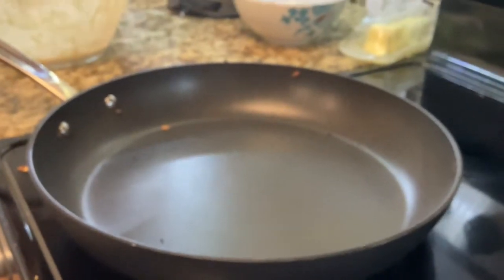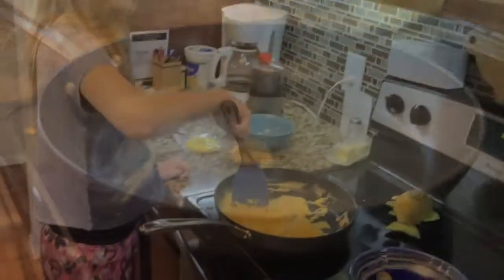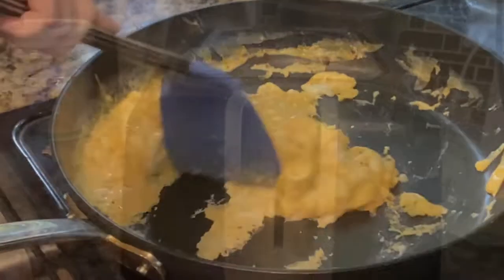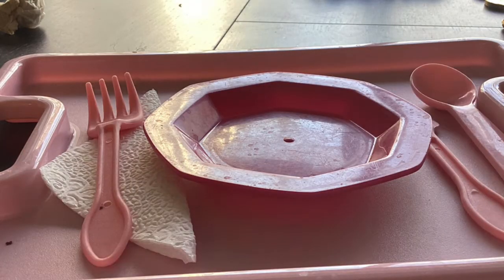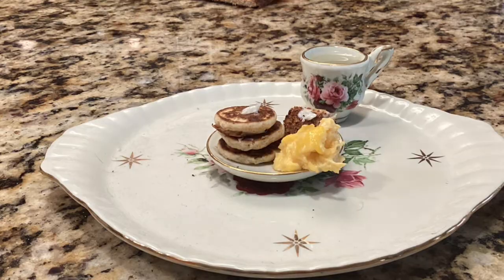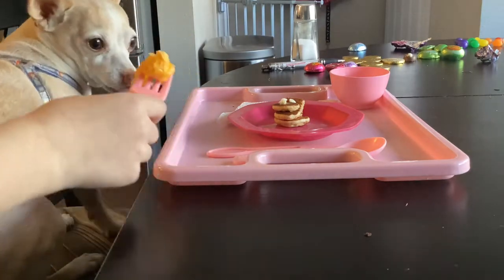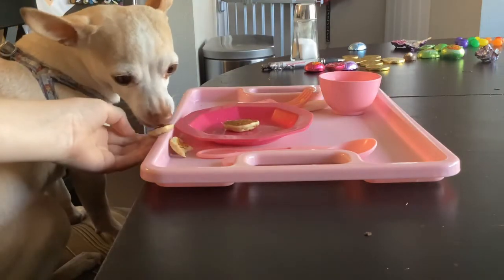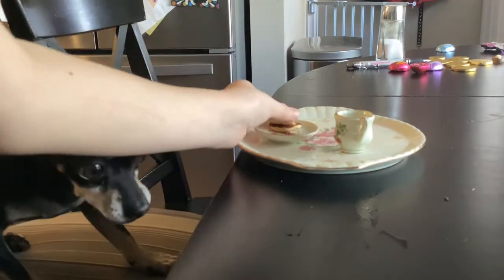What a pair of spoiled chihuahuas eat for breakfast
This is a documentation of what my super spoiled chihuahuas eat as a special breakfast treat. This is not a daily meal for my chihuahuas and they rarely ever get it. These are some tiny replicas of human food and how my chihuahuas reacted.